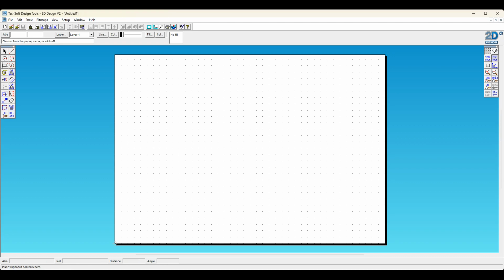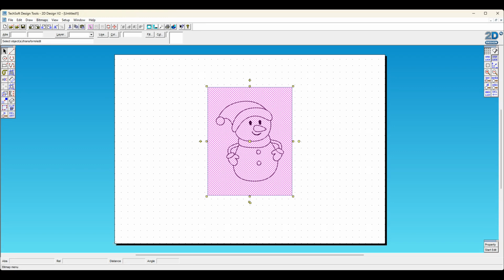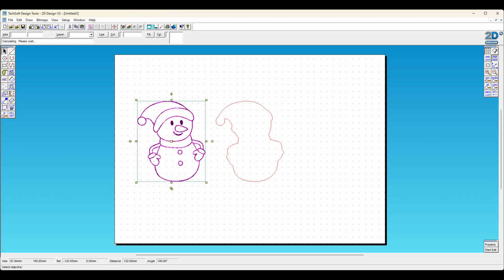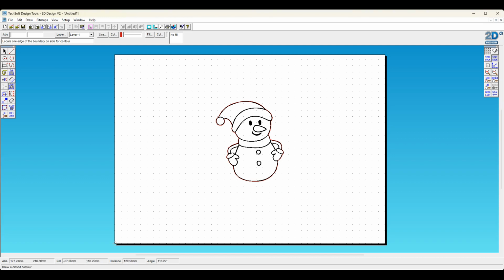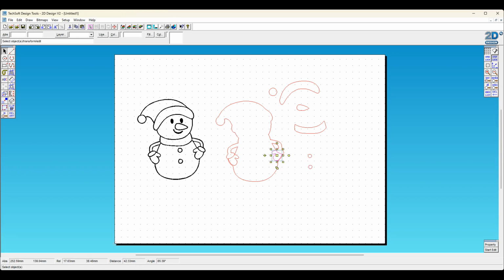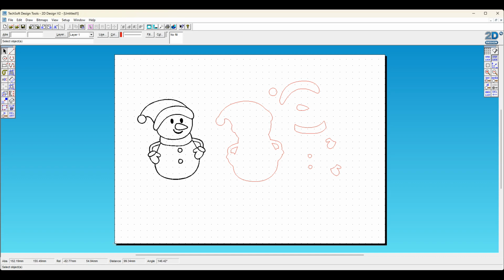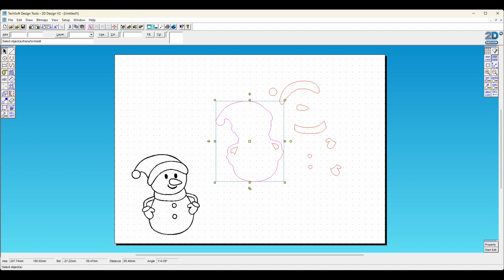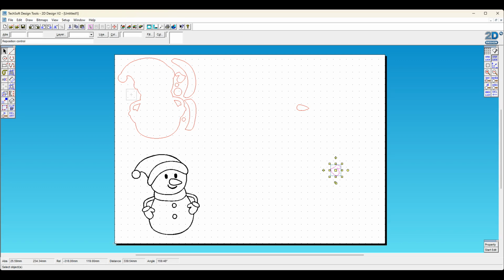Vectorising images from the internet in 2D design